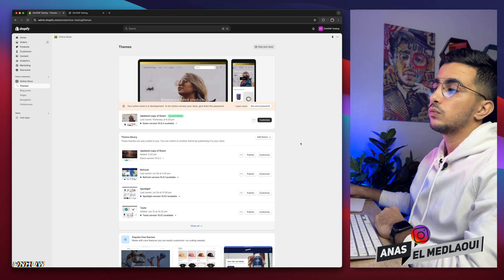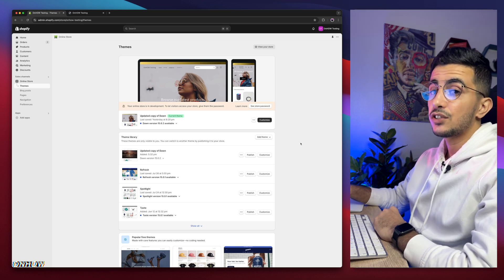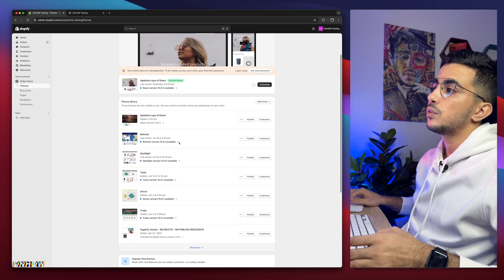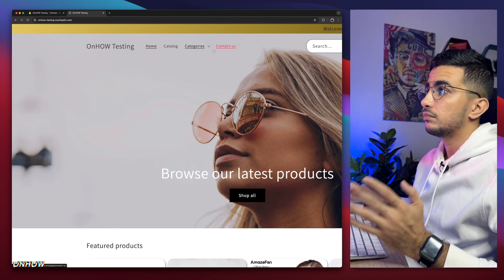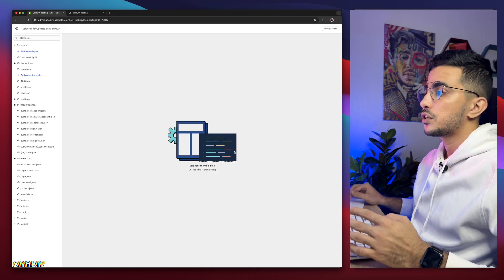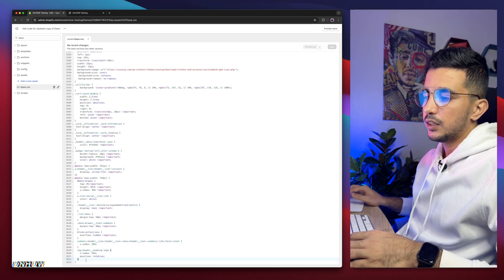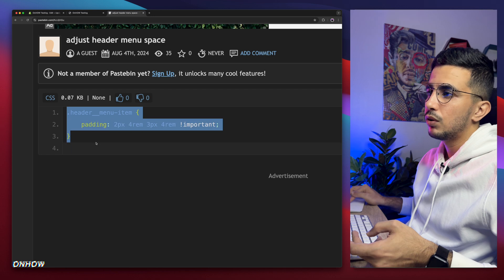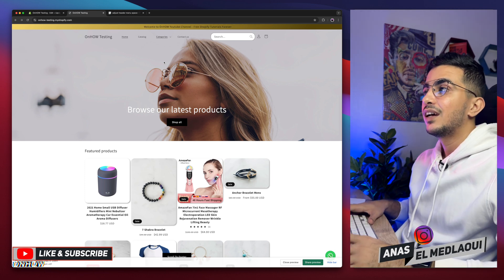How To Adjust The Spacing For Header Menu Items In Shopify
Today i will show you how to adjust the spacing for header menu items in Shopify and change the space between menu items on header by using a custom css code.
Adjusting the spacing for header menu items can enhance the overall usability of your online Shopify store because by providing enough space between each menu item, you make it easier for users to click on the desired option without accidentally clicking on neighboring items and this reduces the likelihood of users getting frustrated and leaving your site altogether.
A well-spaced header menu items ensures that users can navigate through your Shopify store effortlessly, leading to increased engagement and higher conversion rates which is always a good thing.